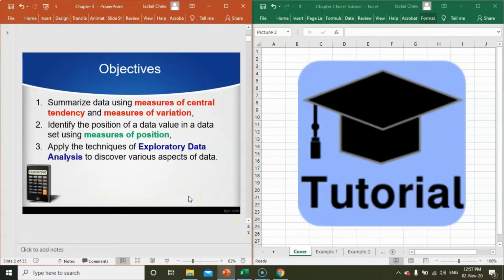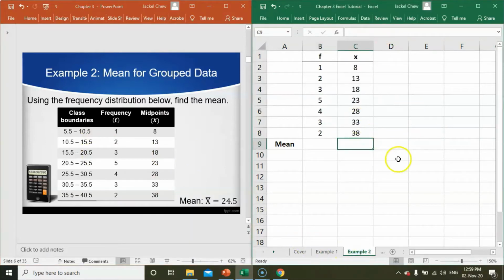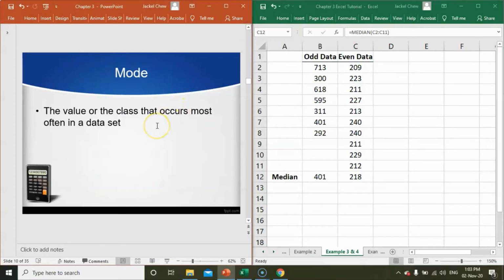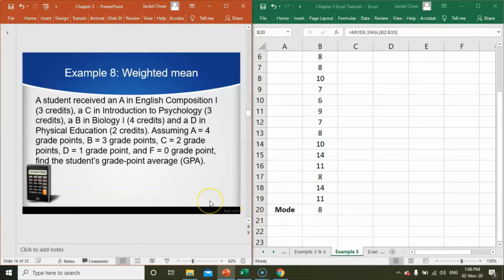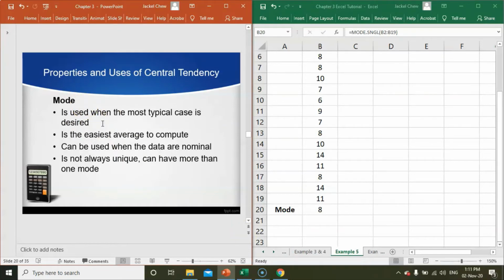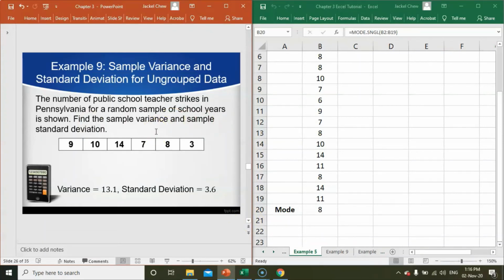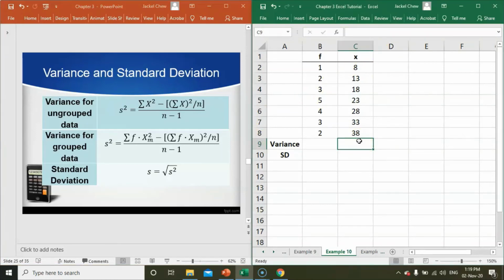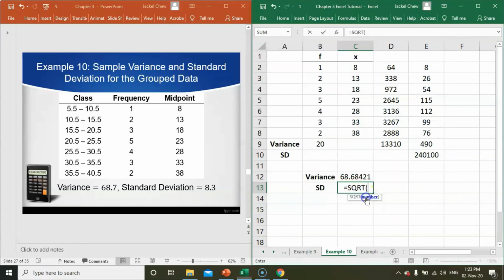[Chapter 3] Data Description Part 1